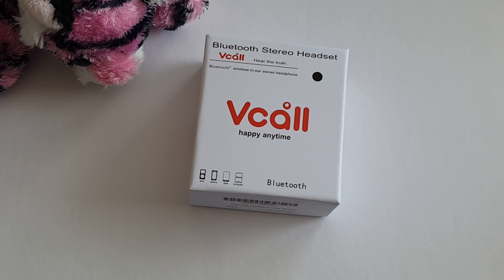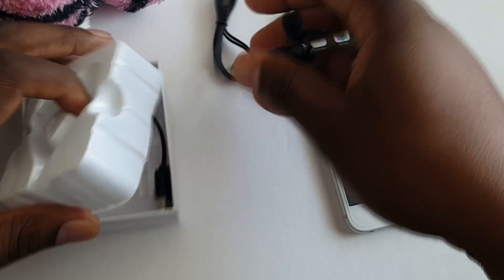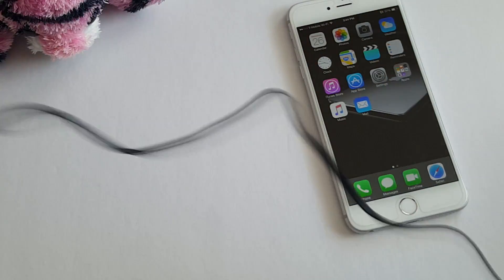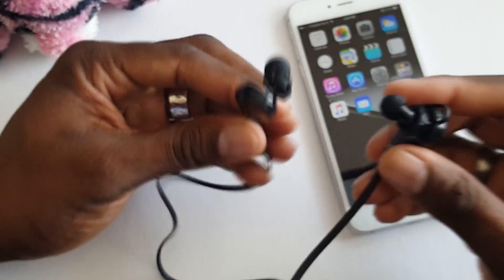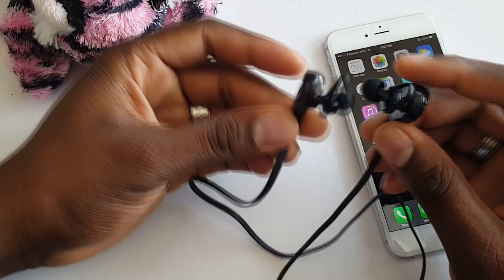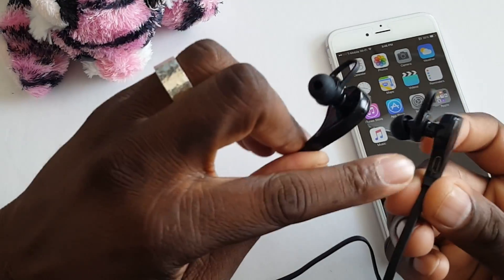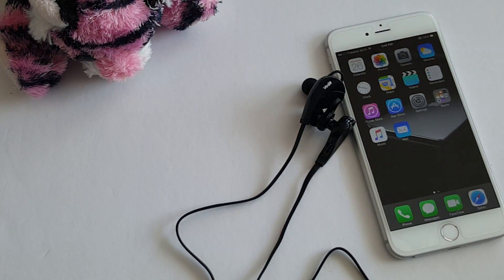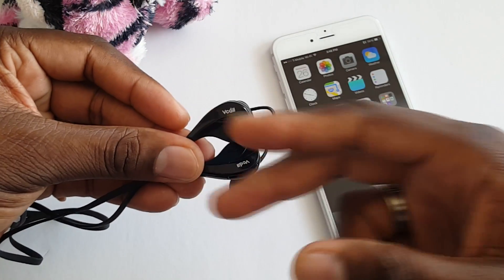VCall Bluetooth Headphones Review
VCall Bluetooth Headphones Purchase on Amazon

V6 Headphone